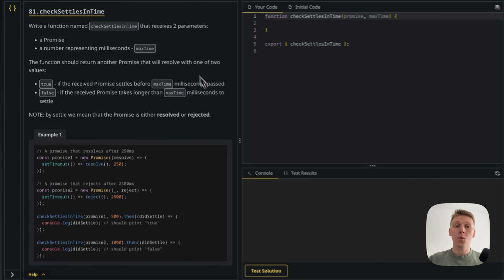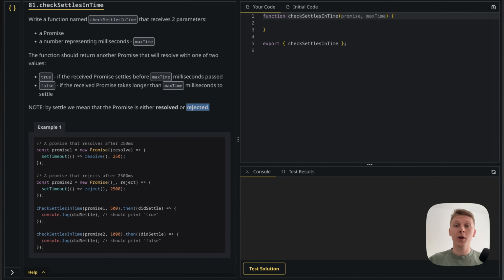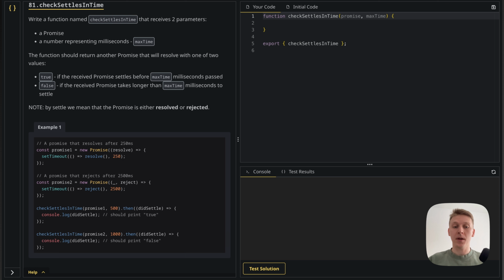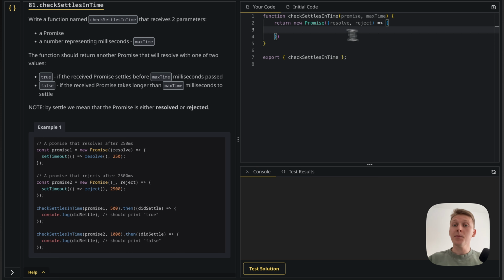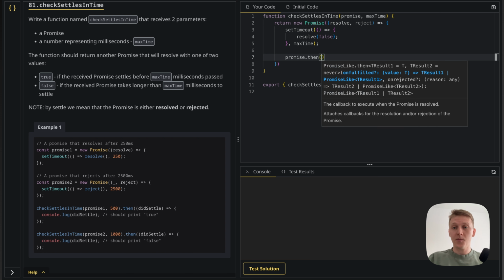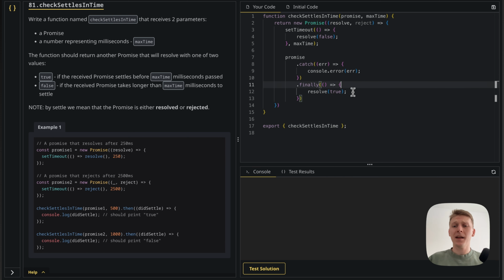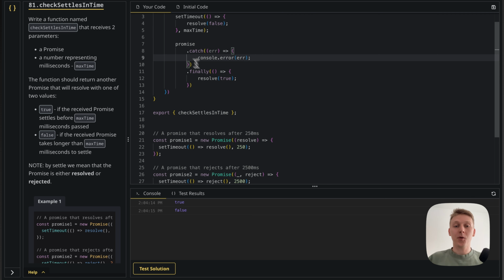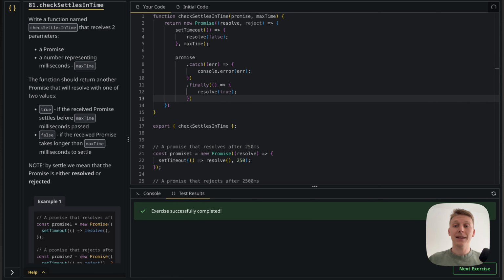81. checkSettlesInTime | Solving 100 JS Functions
If you want to solve function no. 81/100 on your own, click on this

📄 81. checkSettlesInTime

Write a function named `checkSettlesInTime` that receives 2 parameters:

- a Promise
- a number representing milliseconds - `maxTime`

The function should return another Promise that will resolve with one of two values:

- `true` - if the received Promise settles before maxTime milliseconds passed
- `false` - if the received Promise takes longer than maxTime milliseconds to settle

NOTE: by settle we mean that the Promise is either resolved or rejected.